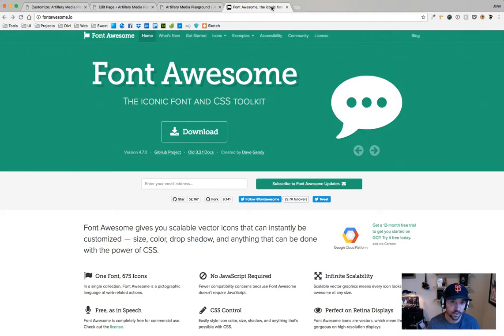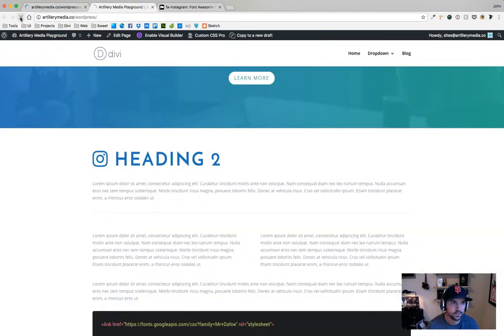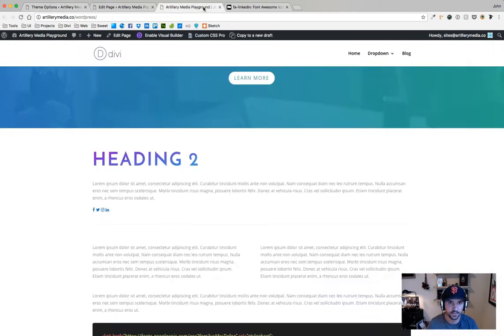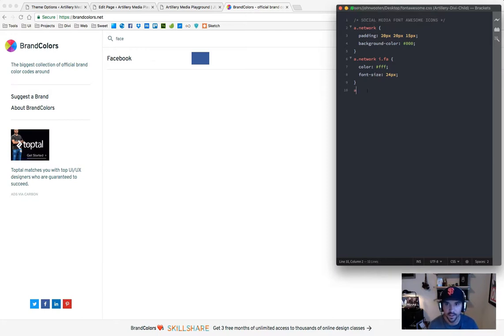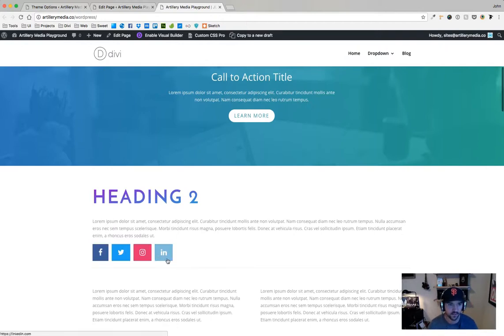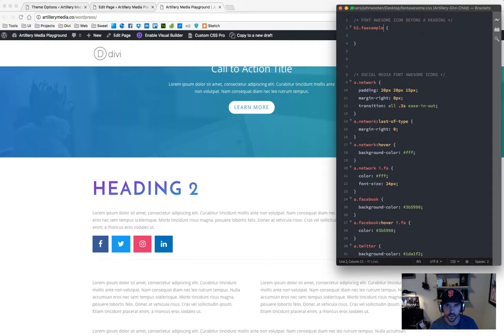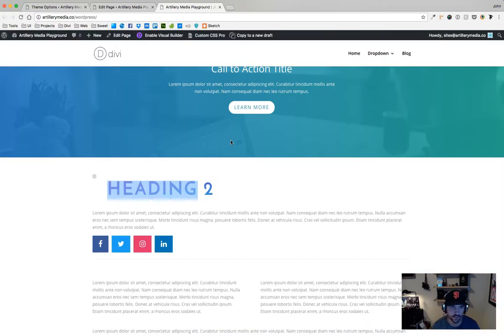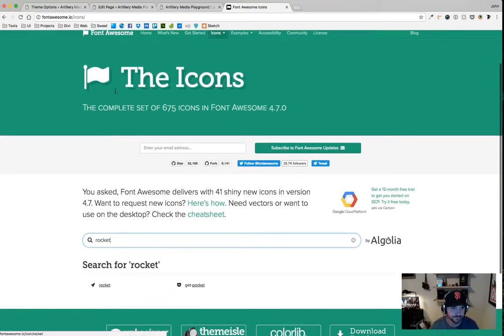How to Use Font Awesome with Divi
Learn how to use Font Awesome with Divi to create social media buttons and more...